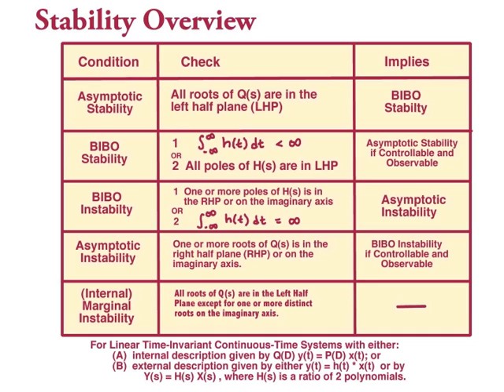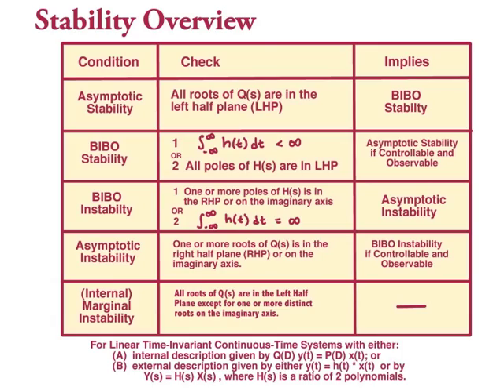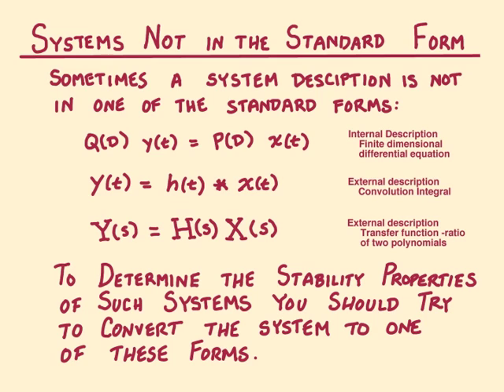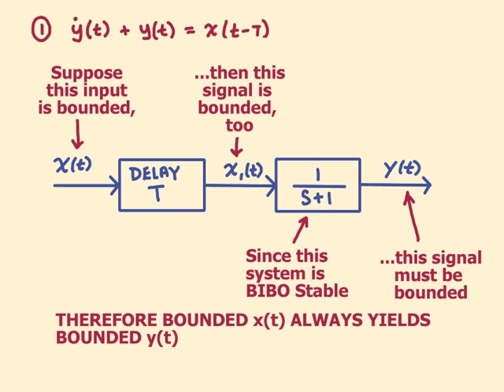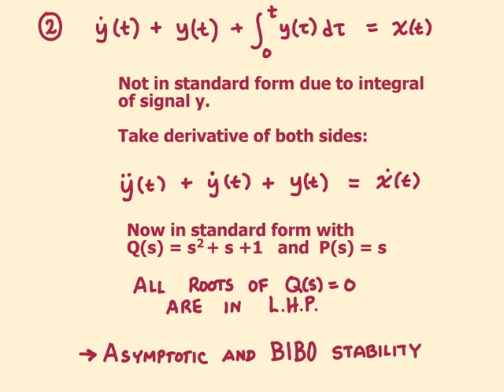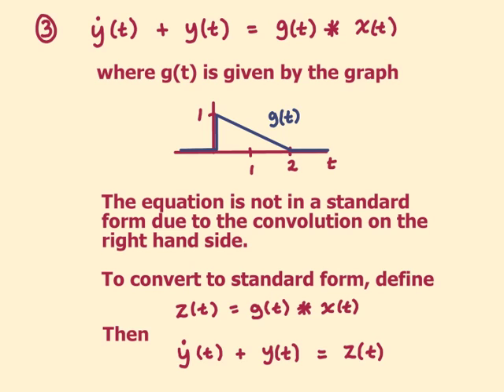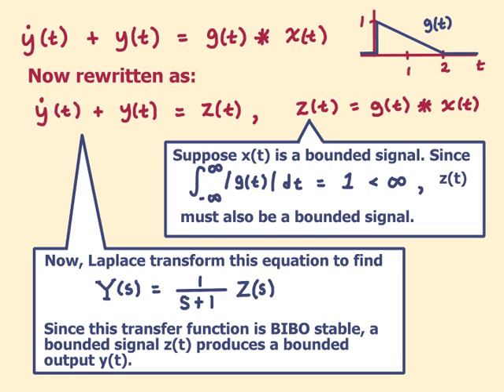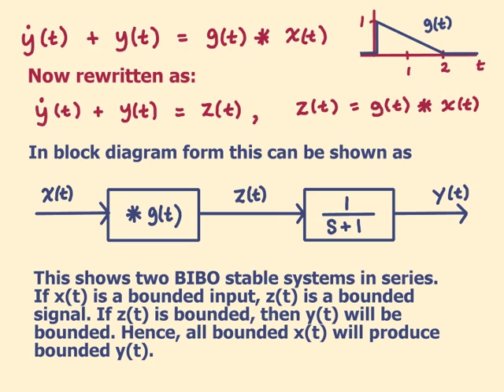57 Determining Stability